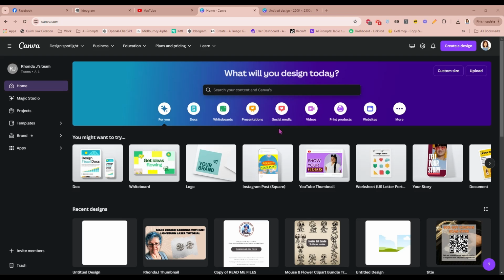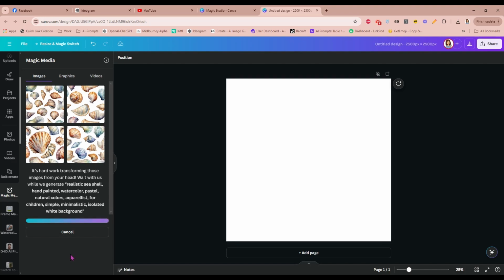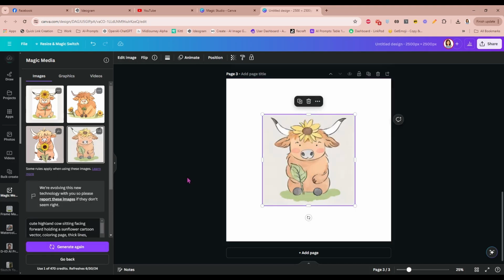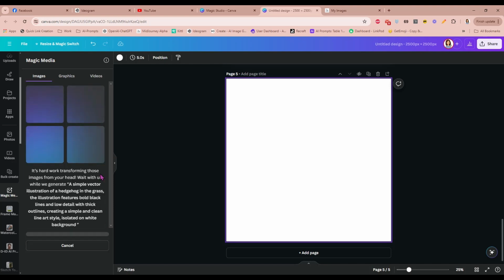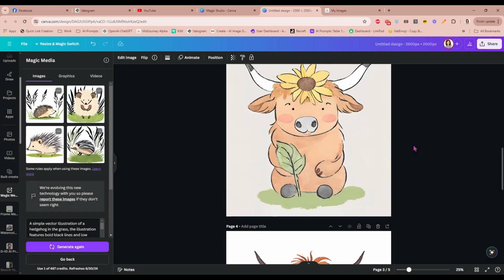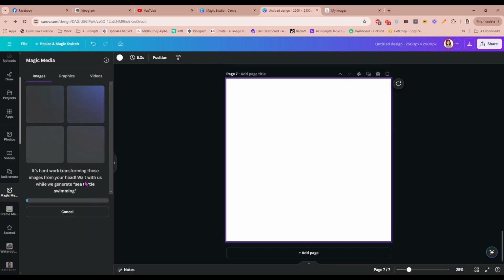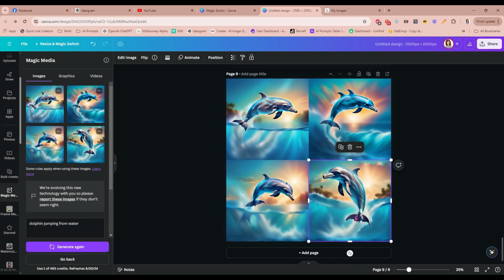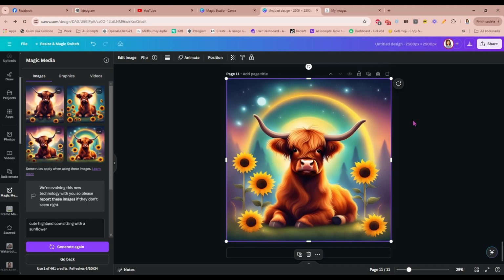Media Magic App - Canva Tutorial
💥💥💥Get prompts for tending digital products every day, along with tips on how to make more sales in your Etsy shop